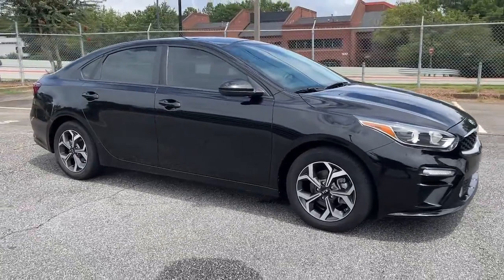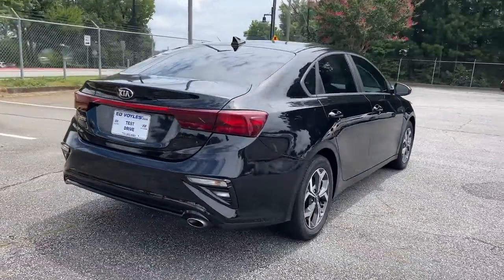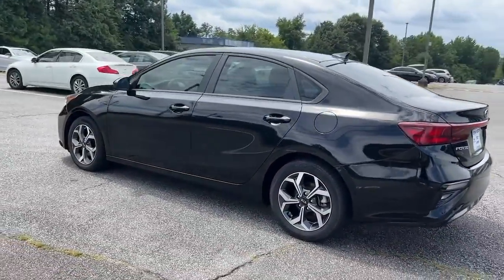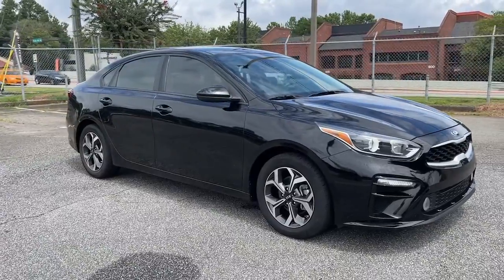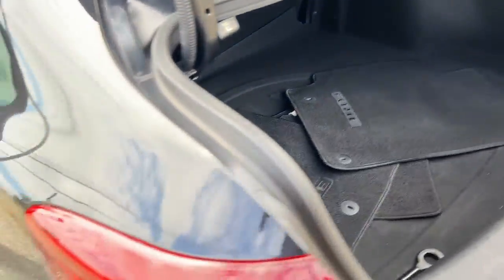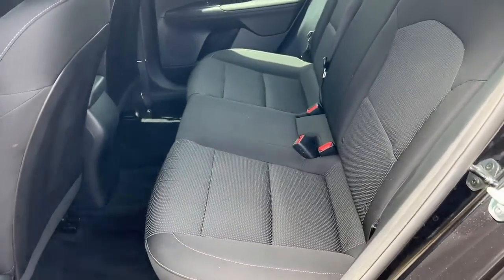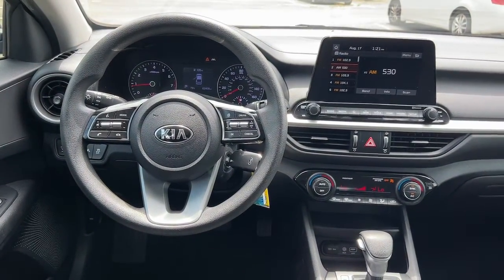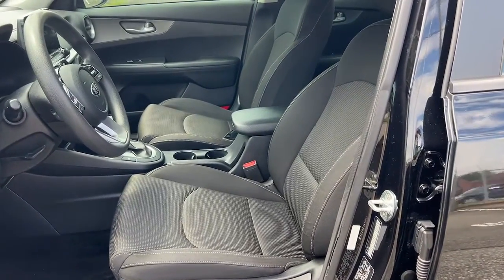2019 Kia Forte Smyrna, Marrietta, Atlanta, Alpharetta, Kennesaw, GA 335827A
Aurora Black Used 2019 Kia Forte available in Smyrna, Georgia at Ed Voyles Hyundai Kia. Servicing the Marrietta, Atlanta, Alpharetta, Kennesaw, GA area.

2019 Kia Forte LXS Aurora Black Pearl 2019 Kia Forte LXS in Aurora Black Pearl.Recent Arrival! 30/40 City/Highway MPG Awards:* 2019 KBB.com 10 Best Sedans Under $30,000Tax, Title and Tags not included in vehicle prices shown and must be paid by the purchaser. While great effort is made to ensure the accuracy of the information on this site, errors do occur so please verify information with a customer service rep. We reserve the right to change pricing at anytime. Pricing includes dealer fee of $798.